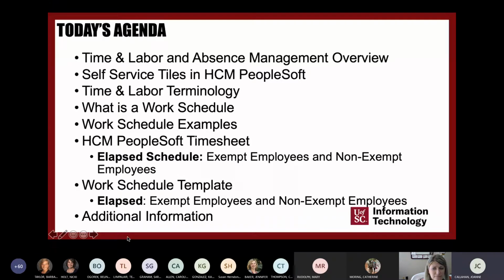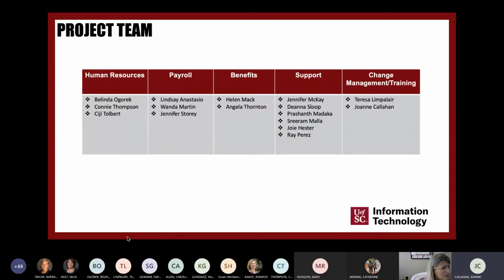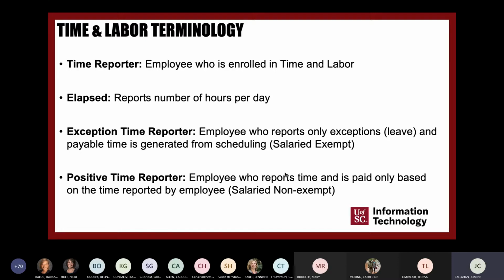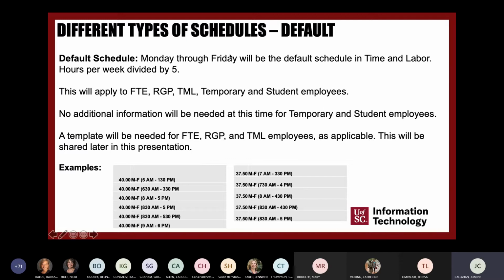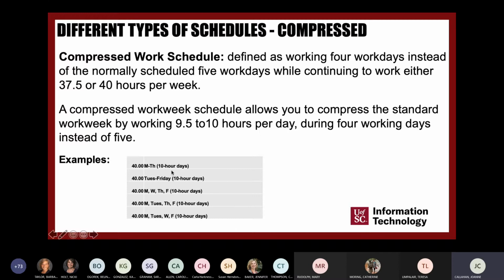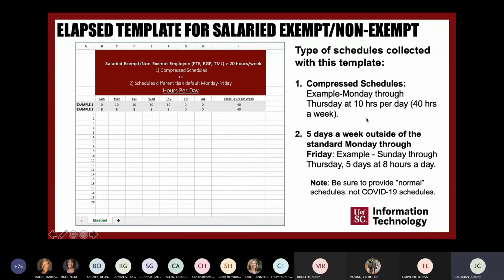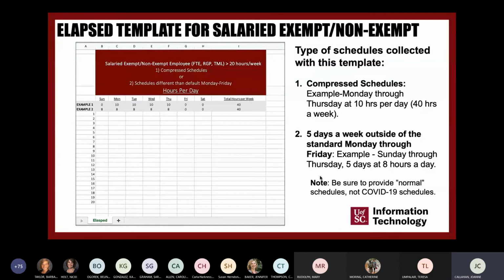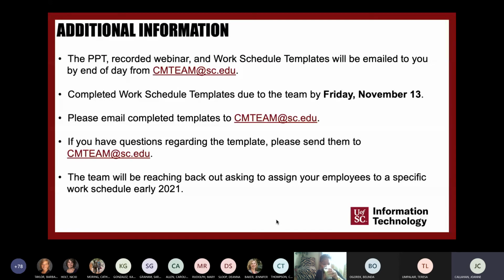T/L Work Schedule Kick Off Session